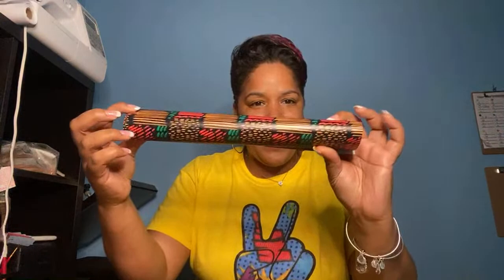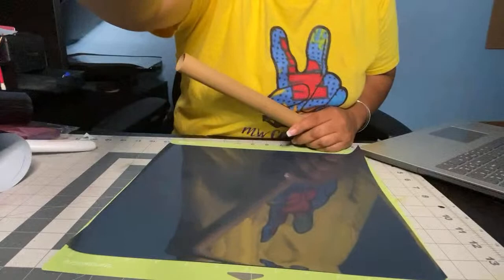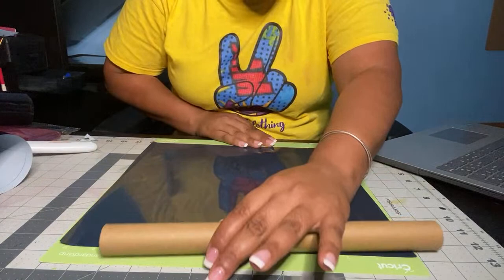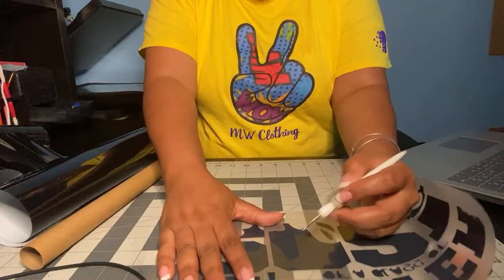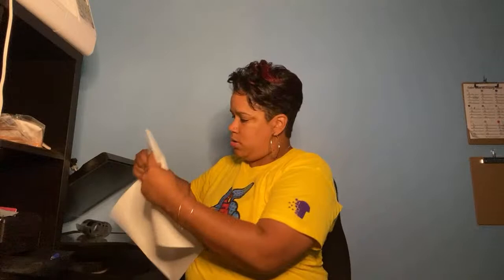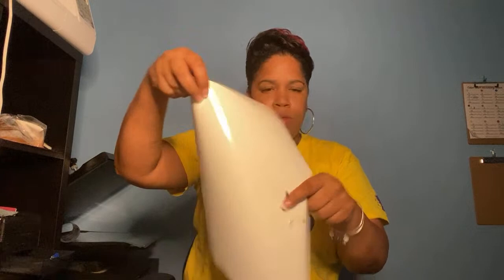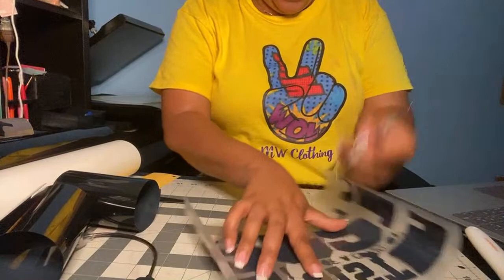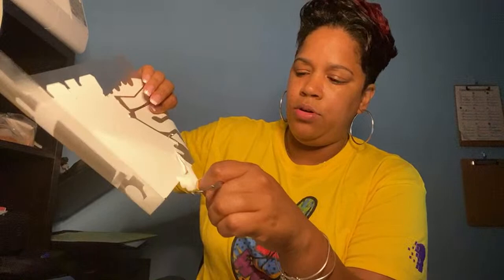Cutting and Pressing 2021 Graduation TShirts with the Silhouette Cameo 3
$minitingzcustoms